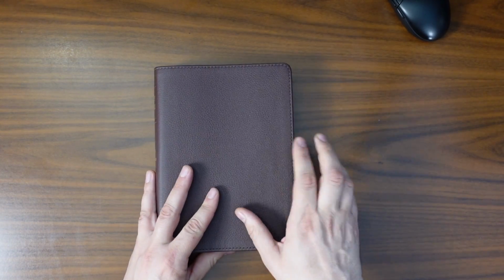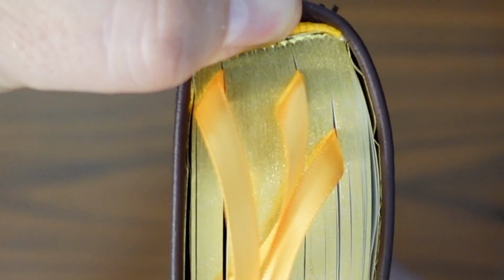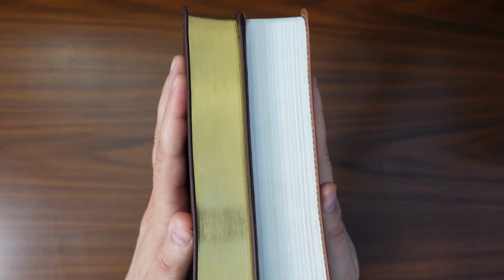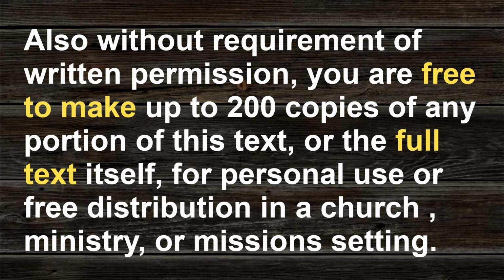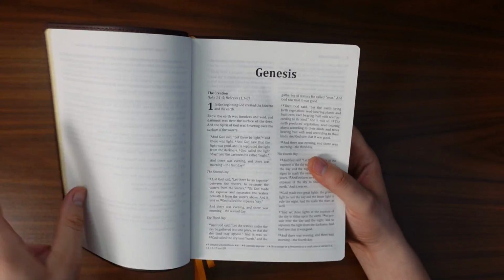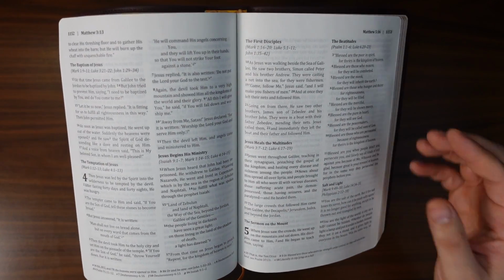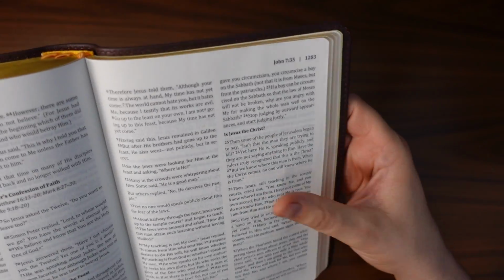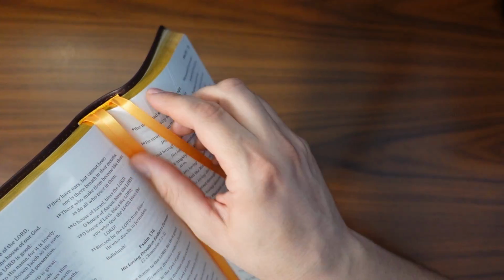Reviewing the 2nd PRINTING of the BEREAN STANDARD BIBLE with Cowhide cover! | Bible Review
Join me as we take a look at this new printed edition of the Berean Standard Bible (BSB). Together we'll take a look at this Bible, with both the Old Testament and the New Testament, and some of the improvements made on the 2nd printing. This translation of the scriptures is based on the Critical Text, but being a translation from Bible Hub, I wanted to share this in hopes of bringing attention their majority Text project.

~~~ PURCHASE ~~~

~~~ CONTENTS ~~~

0:00 Introduction
0:18 Size and outside cover
1:55 Some initial details
2:32 Front matter
2:58 The generous licensing
4:06 Refences to the other editions of the original languages
4:38 The main text
6:17 Ideal for note taking?
7:17 The back matter
7:34 Ribbons!
7:57 Why are you reviewing this?!?
9:21 Conclusion and price